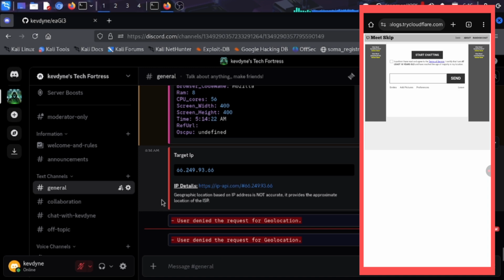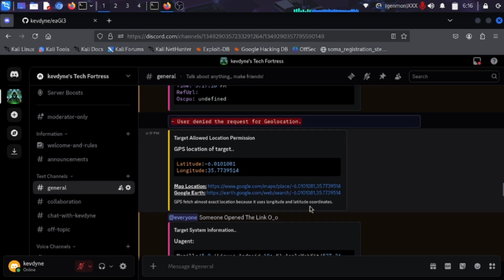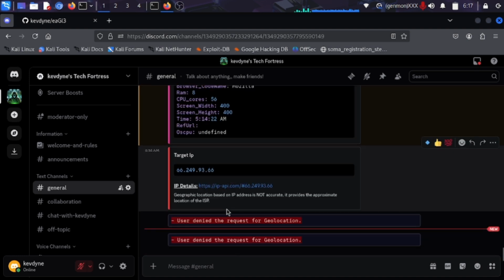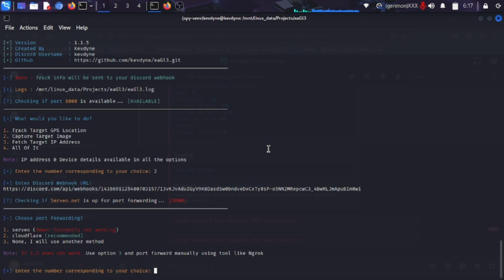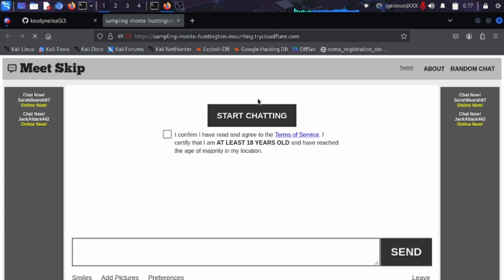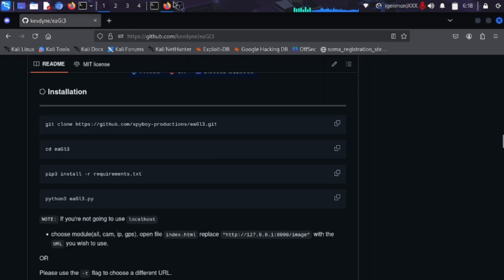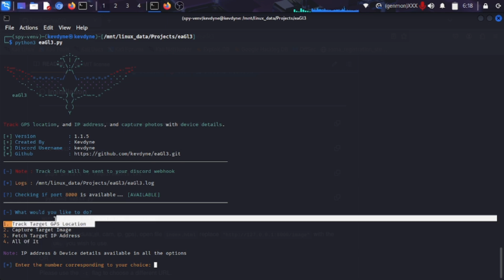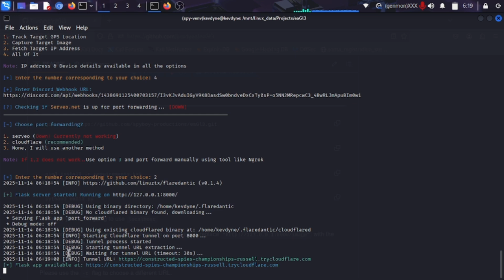Get GPS, IP & Webcam From ANY Device || 99.9% legal (Ethical Demo)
Ever wondered how attackers can trick someone into revealing their GPS location, IP address, and even webcam access using just a single link?
In this video, I demonstrate exactly how these attacks work using my custom-built cybersecurity awareness tool eaGl3 — created to help you understand the dangers of clicking unknown links.

This is an ethical hacking demo, built for education, research, and cybersecurity awareness ONLY.
Use this knowledge to protect yourself, not to harm others.